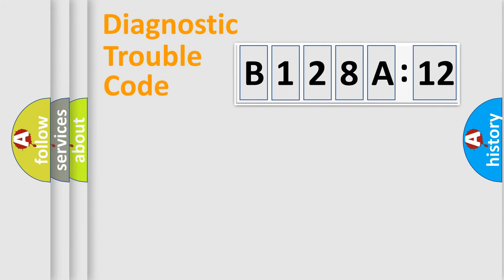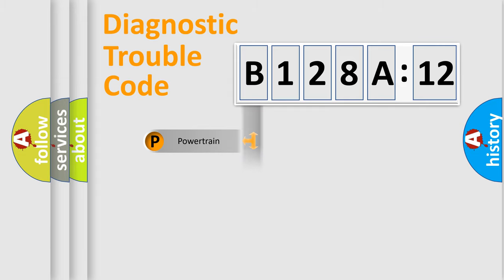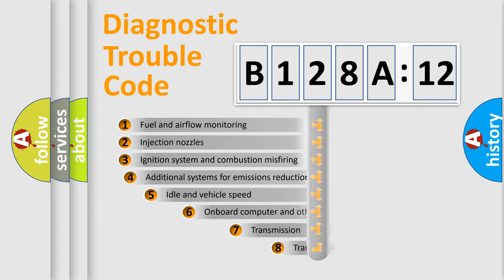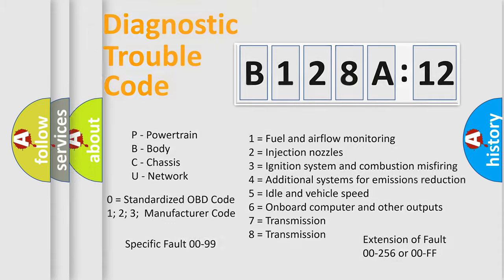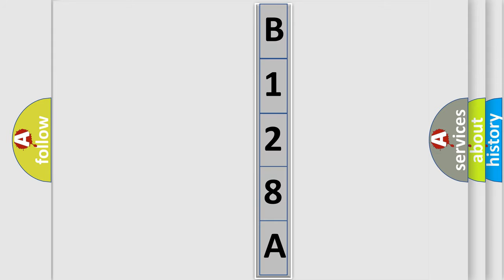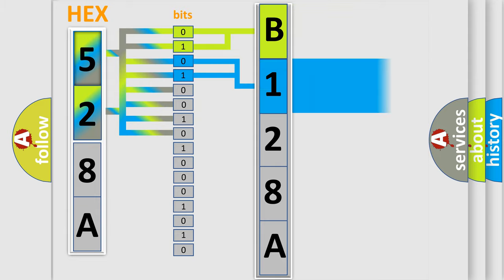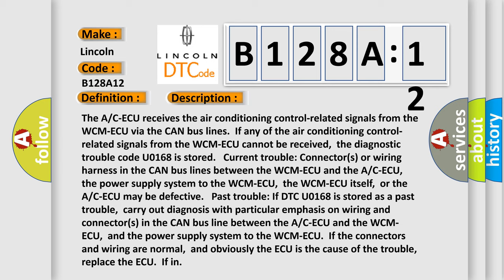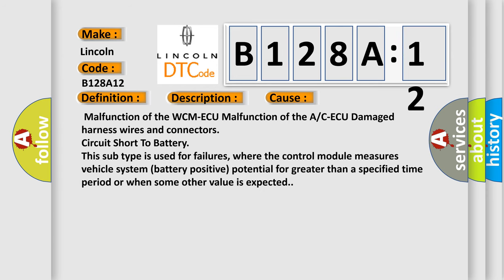DTC Lincoln B128A-12 Short Explanation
Contents:
0:21 Basic DTC analysis according to OBD2 protocol standard.
1:48 Insight into programming
2:58 A diagnostically understandable description of the Diagnostic Trouble Code
3:05 Basic error definition

Make
Lincoln
Code
B128A 12
Definition
WCM Time-out
Description
Cause
 Malfunction of the WCM-ECU Malfunction of the A or C-ECU Damaged harness wires and connectors
Failure Type